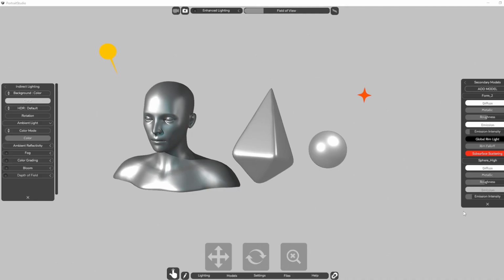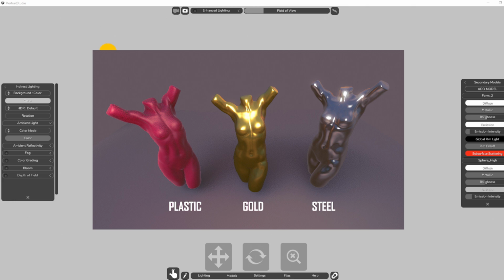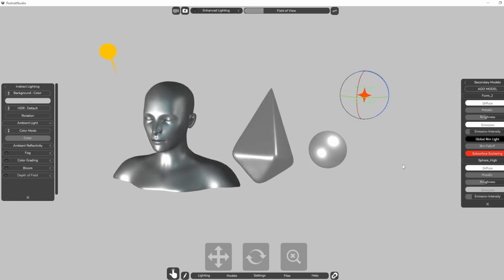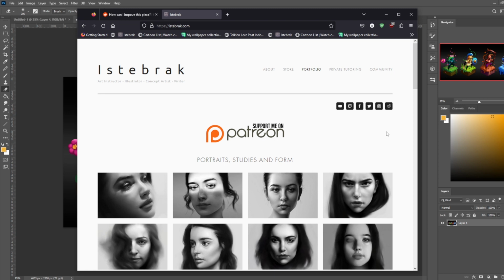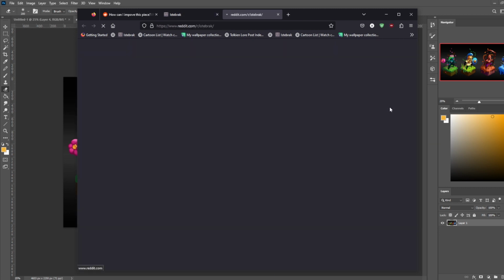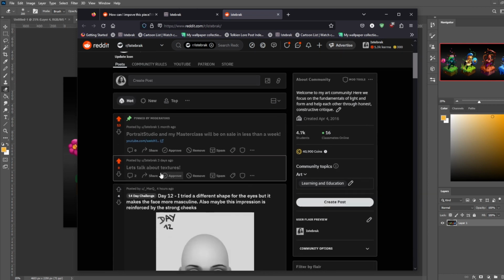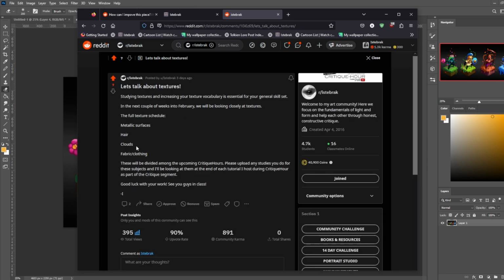How to paint metallic and gold surfaces -- whats the secret?